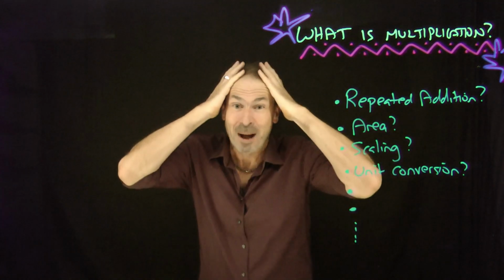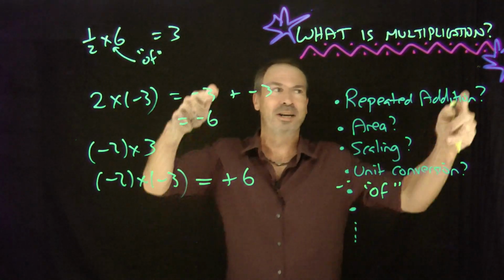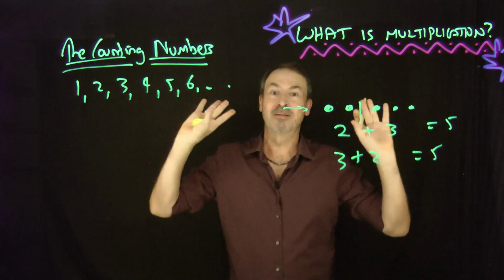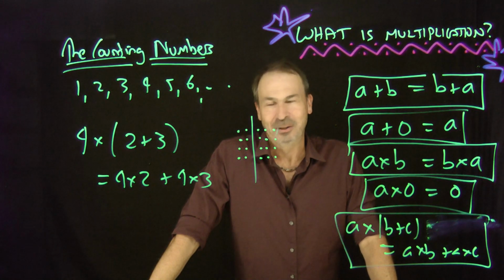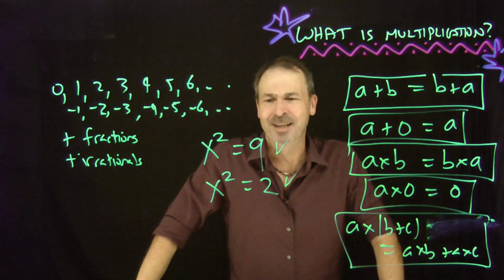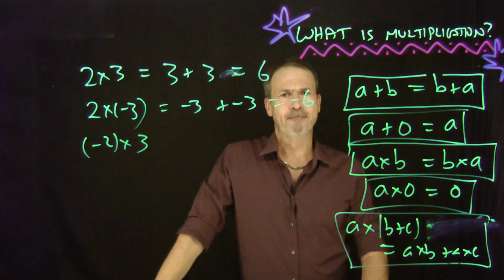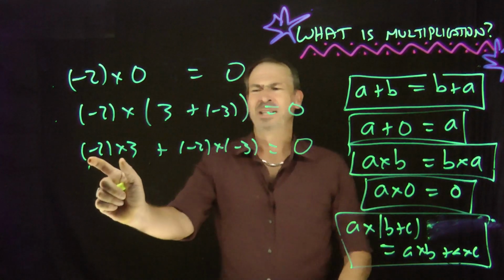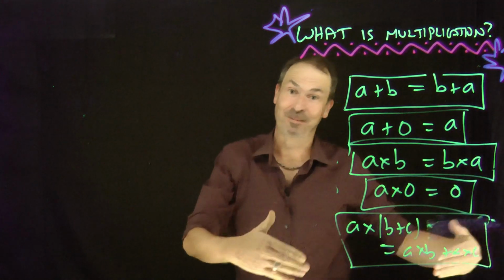What is Multiplication?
Every decade or so a vehement debate/discussion flares up searching/demanding for a definitive, concrete, absolute answer to the question: What *is* multiplication? (It is often linked to the hope of finding a concrete, real-world manifestation of negative times negative being positive.) I  am entering the debate--a number of years late to the latest round--to share my thoughts on the matter, such as they are.